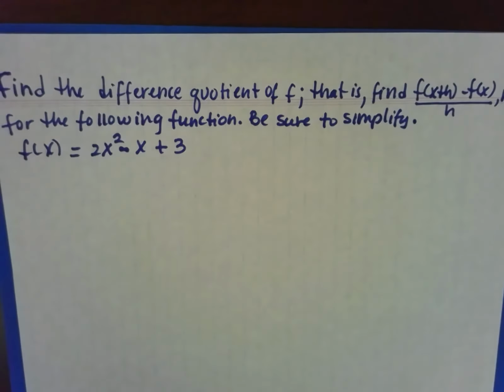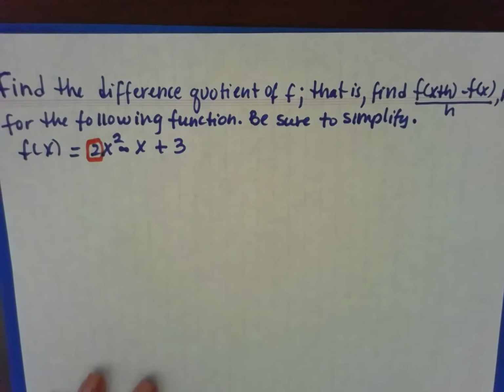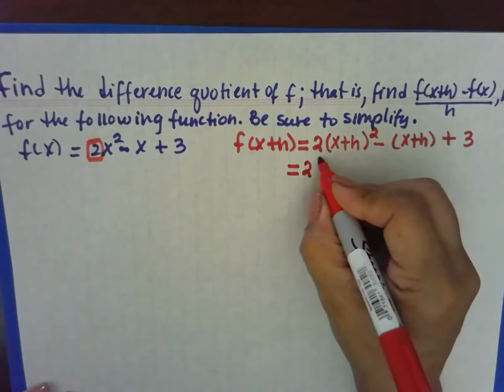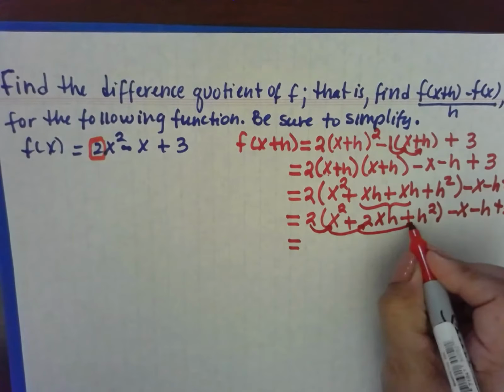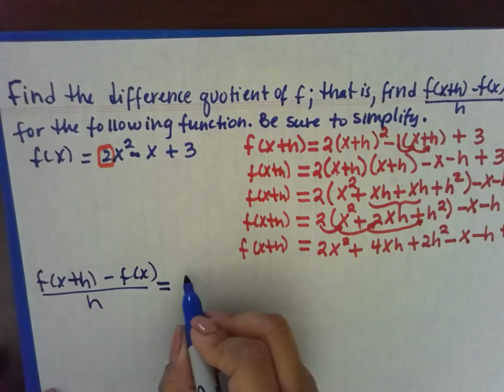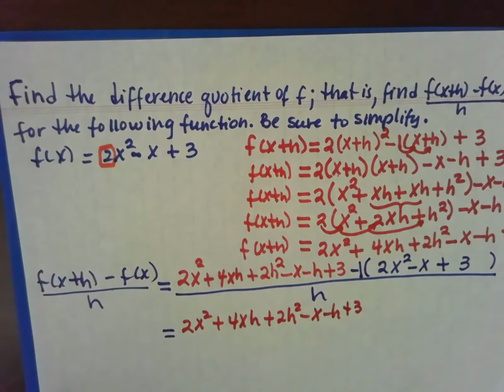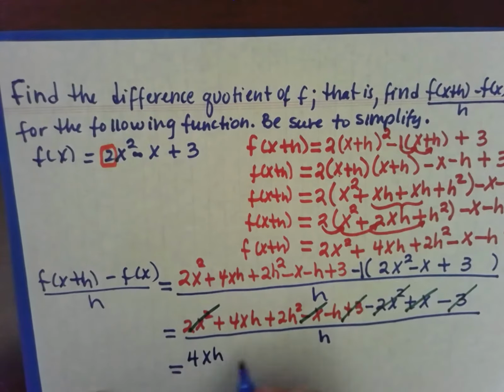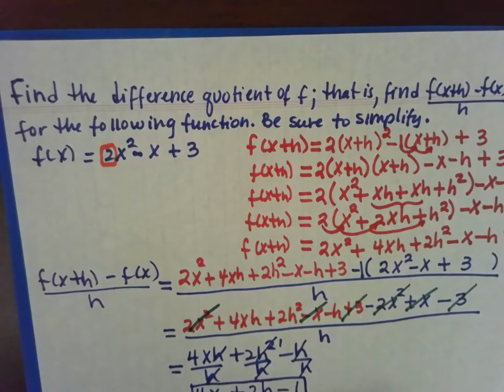Finding Difference Quotient Trinomial withLC